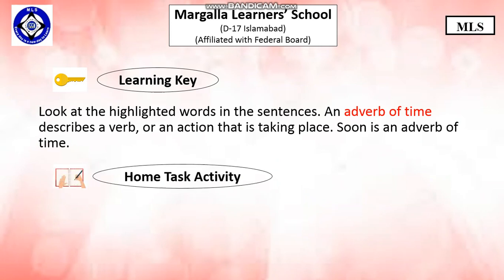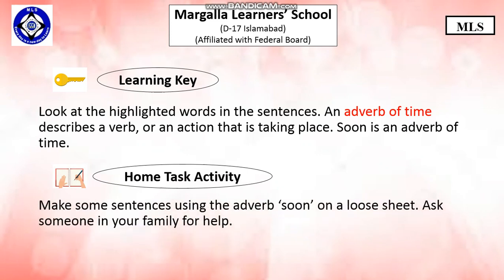Grade 2 Unit 2 lecture 9 pg# 33